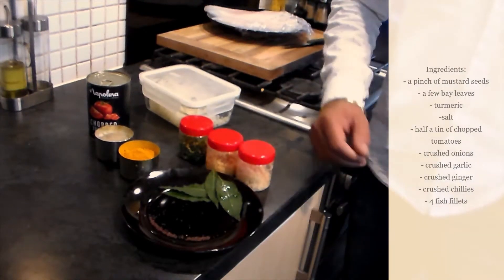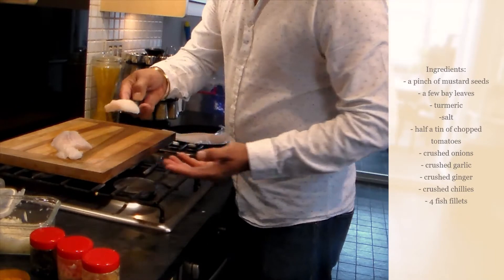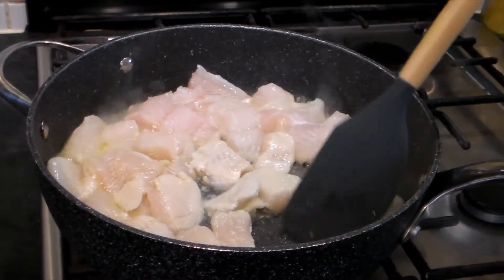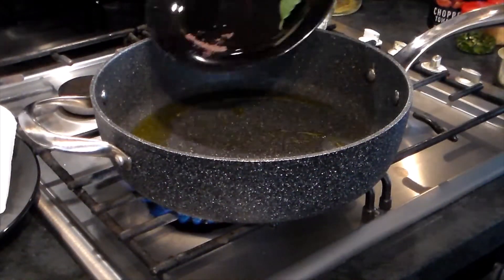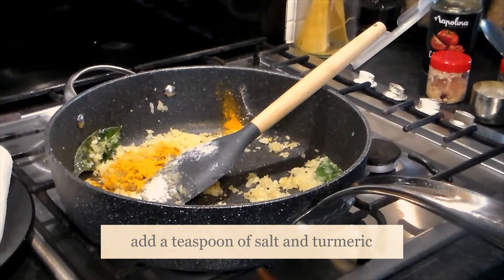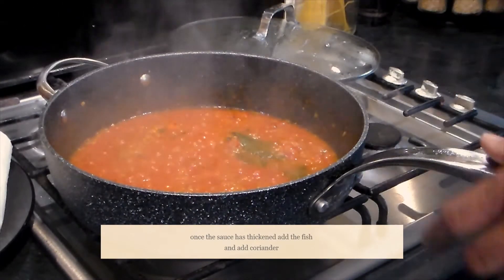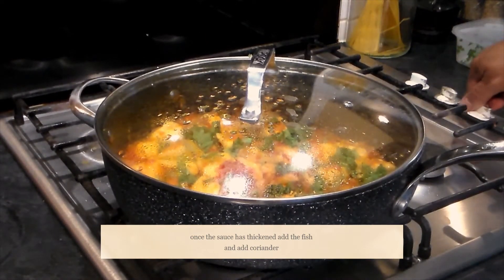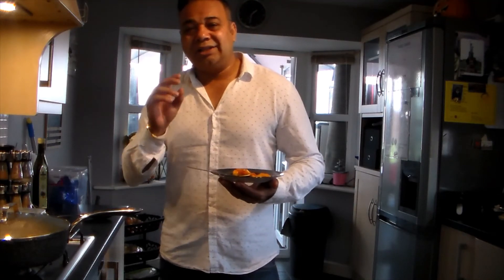How to make easy peasy Fish Curry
Hi everyone , I have been away for a while but I am finally back with a easy fish curry recipe. I hope you enjoy.